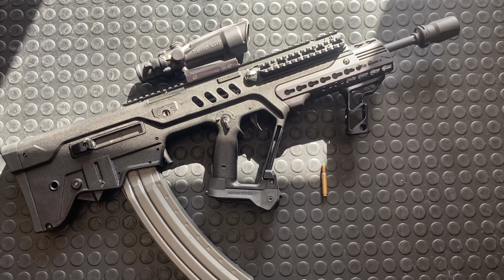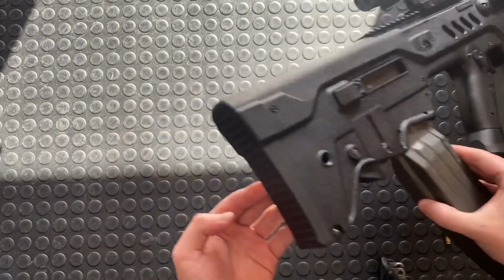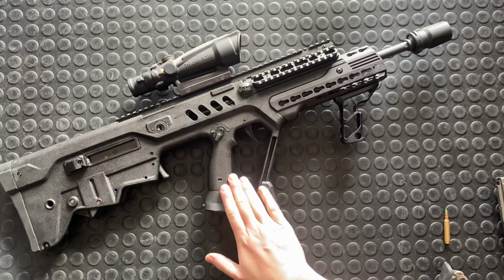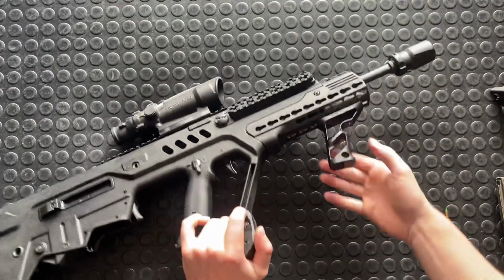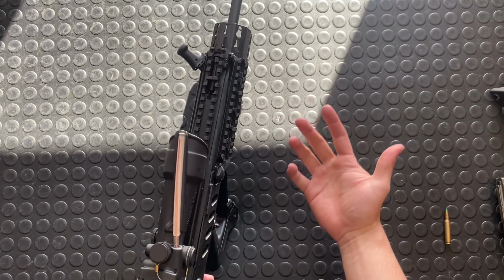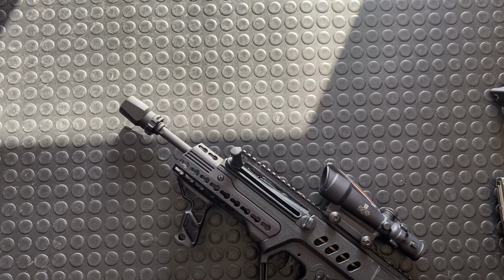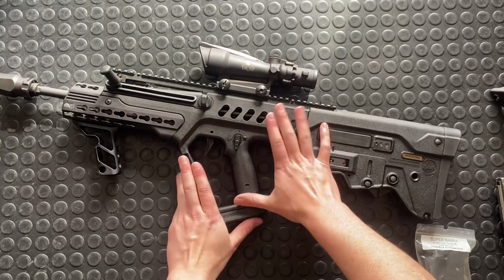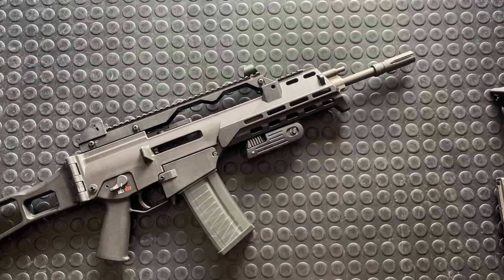Accessorizing your Tavor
Welcome to Part 5 of my "Gun of the Week" video series on the IWI Tavor TAR-21 Semi Auto rifle.

This video is part 5 of a multi-video set
Series 1:
Part 1: Introduction
Part 2: Disassembly & Reassembly
Part 3: POV Shooting (FPS style shooting video showing the gun in action, demonstrating the controls and ergonomics of the rifle, as well as any modifications I have done to the gun)
Part 4: Overview of the firearm including design detail, internal function, features and more
Part 5: Accessorizing your Tavor TAR-21
Series 2:
Part 6: Accuracy
Part 7: Run&Gun
Part 8: 1000+ Round Review

Lots more coming. I would appreciate your subscription as I hope to improve the level of content as the channel grows.

Correction Section:

Tavor Tar-21 Technical Specs:
- Calibre: 5.56mm NATO
- Operating: Long Stroke Piston, gas operated, rotating bolt
- Modes of fire: Semi auto only
- Magazine Capacity: 5-100 (only 5 in Canada due to restrictive magazine limit laws)
- Sights: Factory rail-integrated irons
- Optic: Trijicon Acog 3.5x35mm
- Barrel Length: 18.1" (Standard TAR model - one shown in video is 18.5")
- Barrel Twist: 1:7
- Overall Length min/max: 28.5"
- Weight: 7.21#
- Muzzle Device: AAC BrakeOut 2.0 compensator + BlastOut blast deflector

The IWI Tavor Tar-21 is classed based on barrel length in Canada. With a 18.5"+ barrel it is in the non-restricted category and legal to possess with a PAL (possession & acquisition license). The Hk G36-K bonus gun is classed as a SBR and is thus restricted requiring a RPAL to possess.